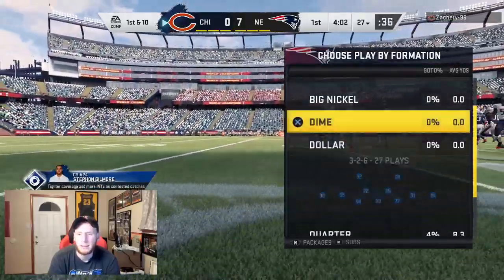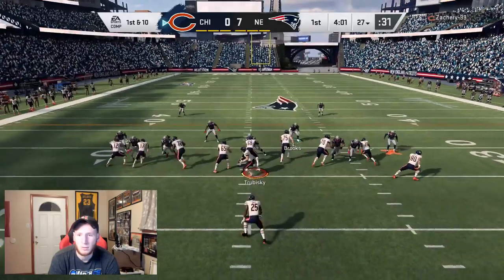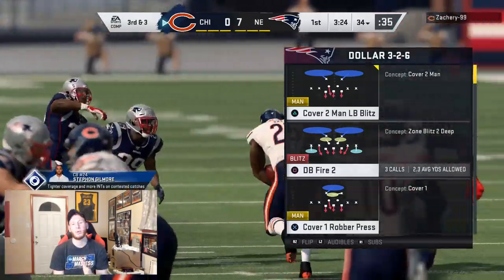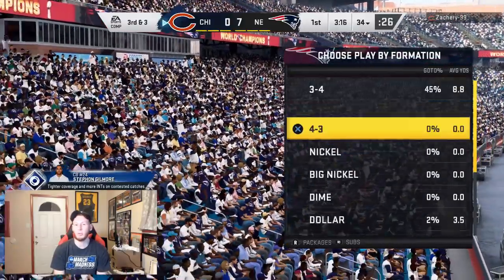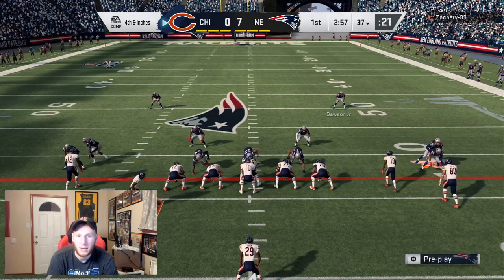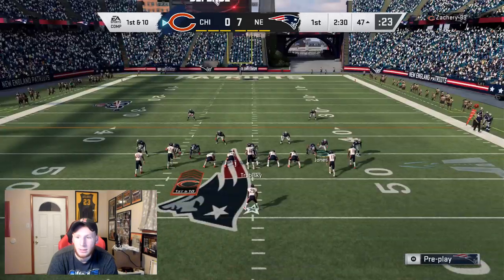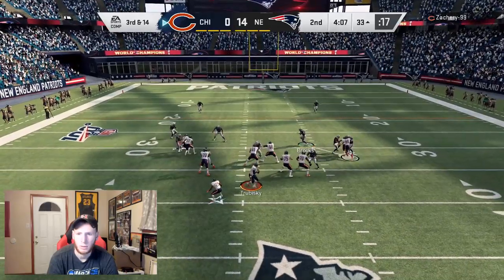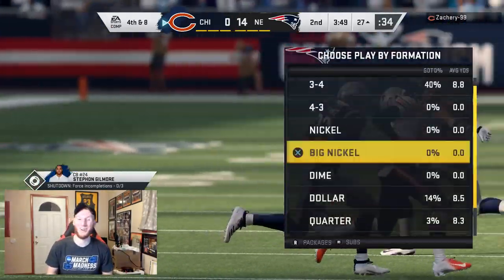GLITCHY Blockshed Coverage Defense in Madden 20 (Dollar Gameplay) | K-Aus Coaching Ep. 1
600 LIKES for MORE K-Aus Coaching Madden 20 Gameplay Videos

In this Madden 20 Tips Video, I show you guys gameplay of the best blockshed coverage defense in Madden 20.